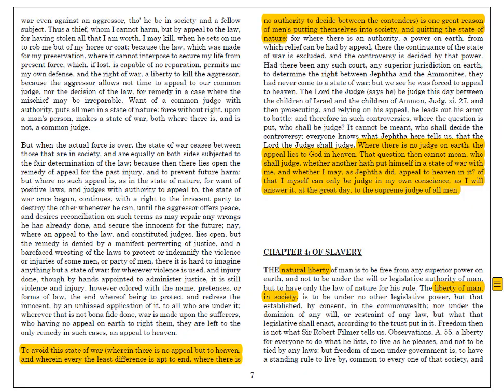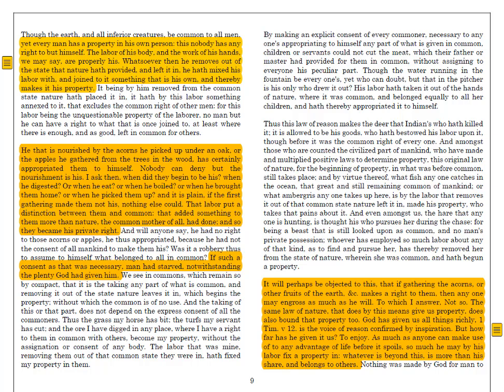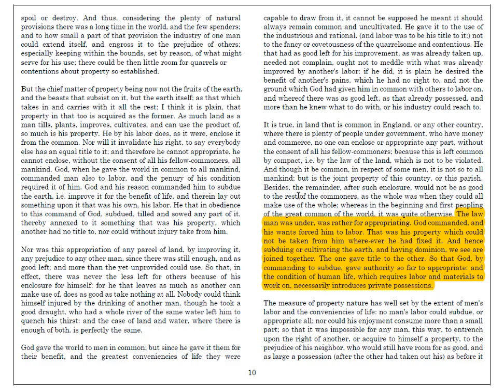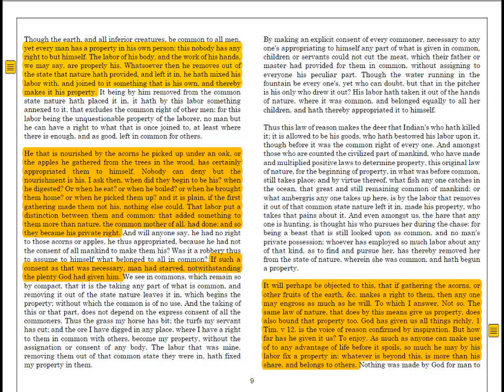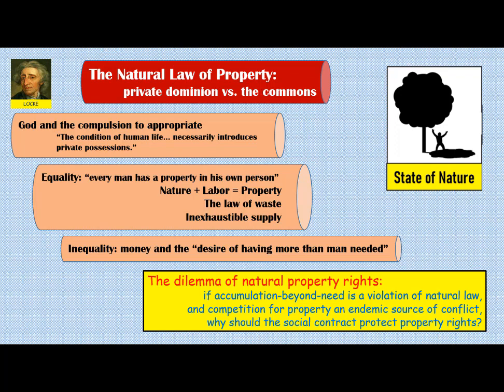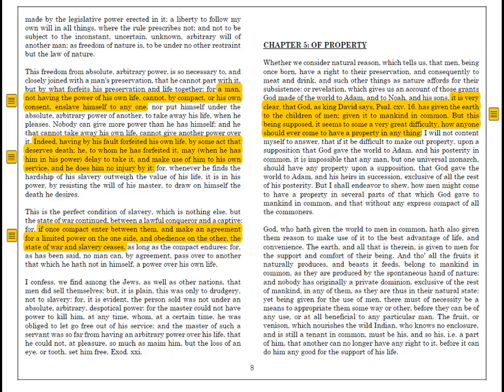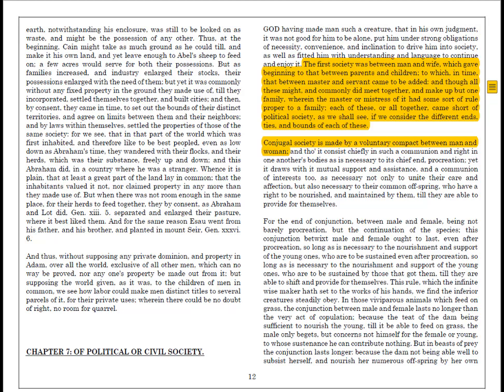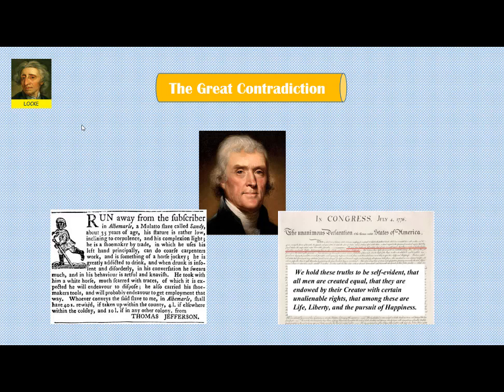Module 2 Locke Second Treatise 1 7 b